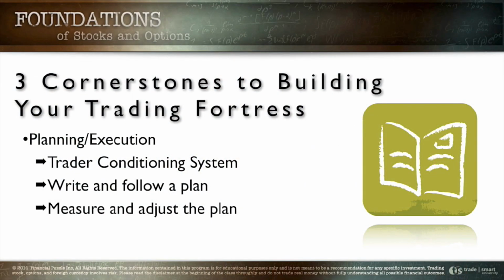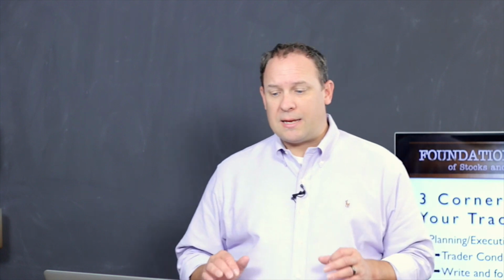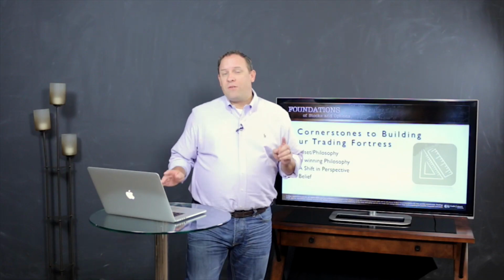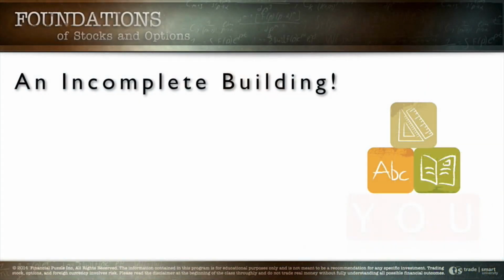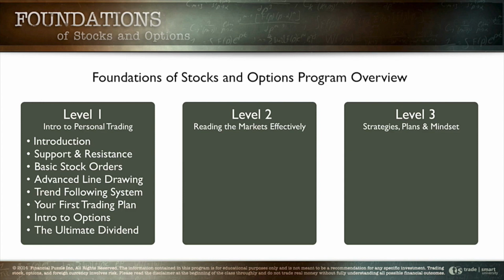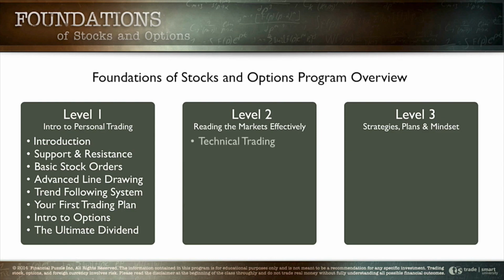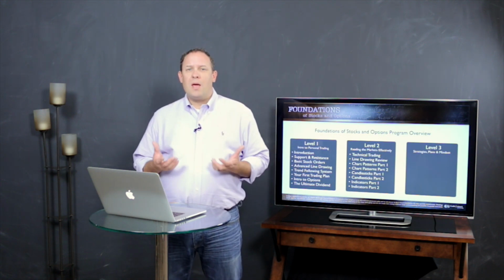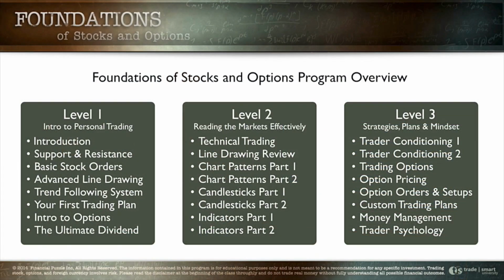Introduction to Foundations of Stocks and Options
This video is an introduction into the flagship course of TradeSmart University, the Foundations of Stocks and Options series. The primary objective of the this 24 class program is very simply to help you put money in your bank account with trading. In this first lesson you will learn about the three cornerstones to building your trading fortress: having the right education, the right plan/execution and the right mindset.